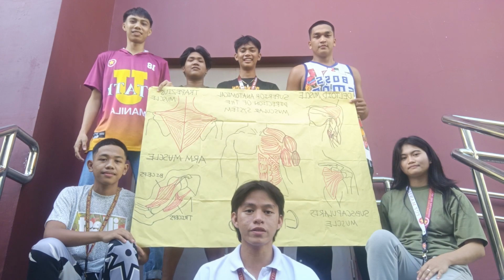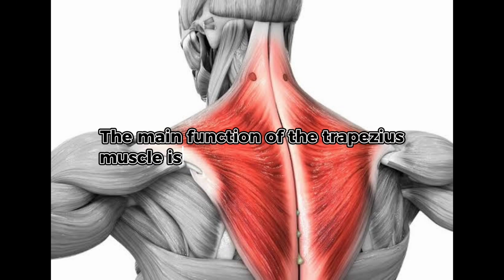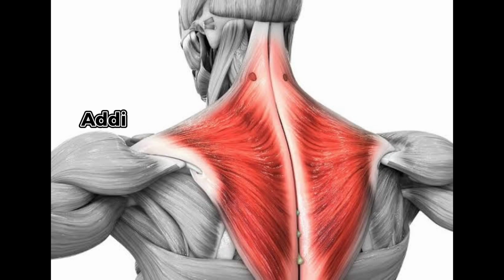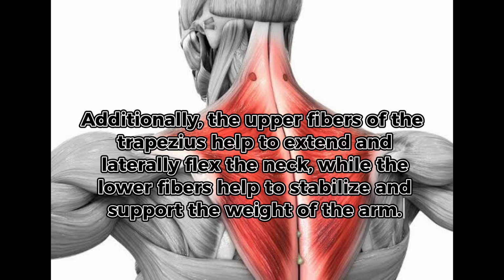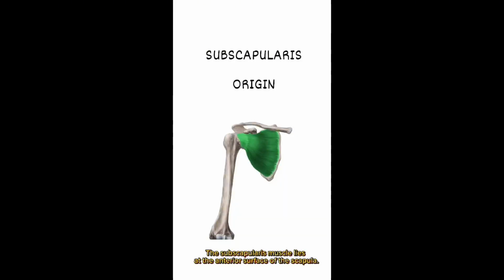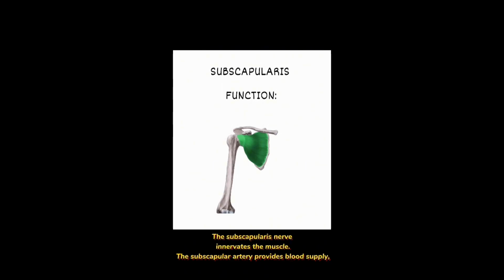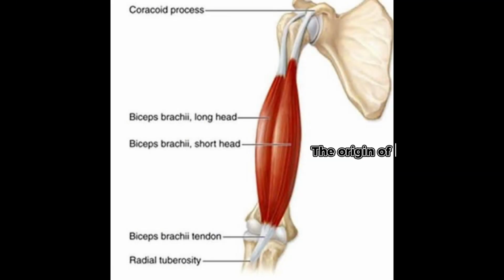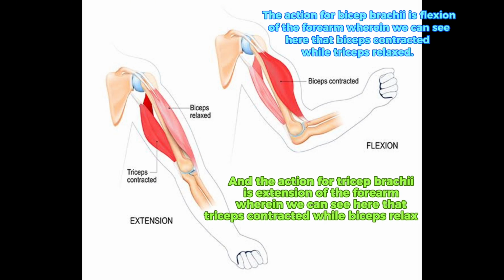GROUP 5 (SUPERIOR ANATOMICAL DIRECTION OF THE MUSCULAR SYSTEM)